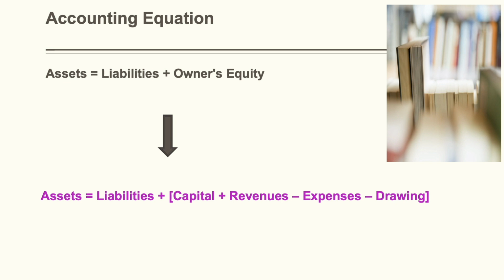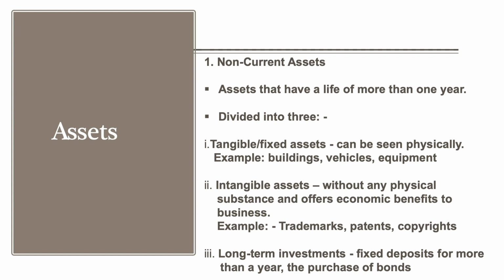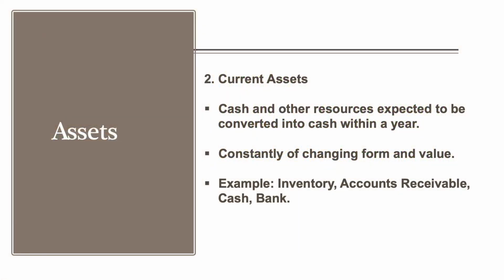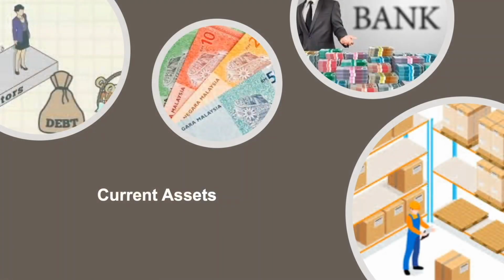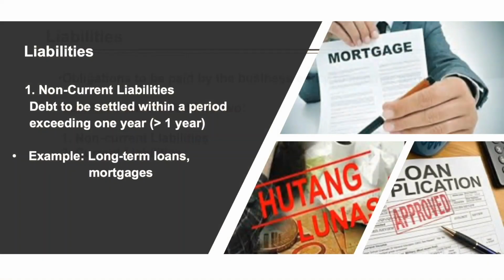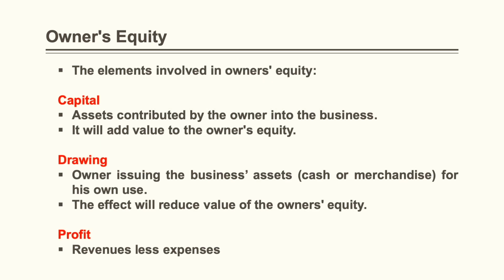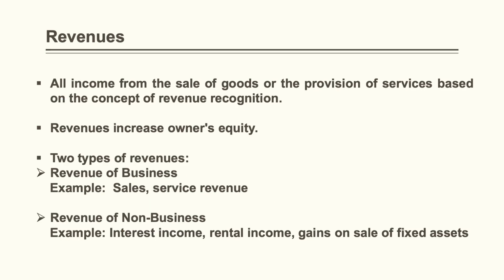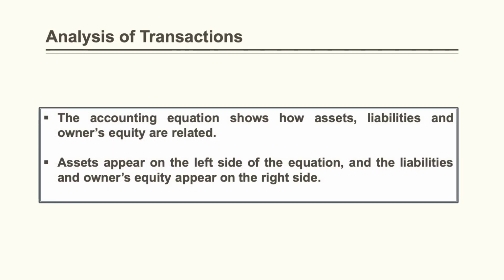Topic 2 Basic Accounting Concepts Part 3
Creator: Kolej Matrikulasi Pulau Pinang